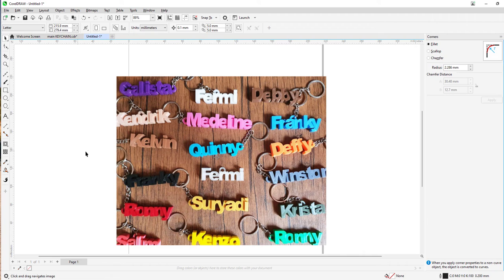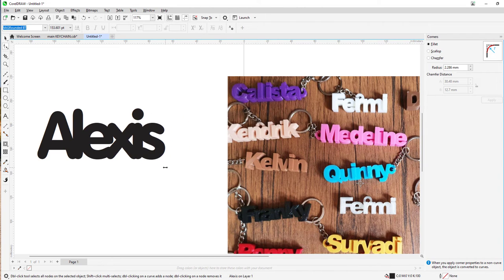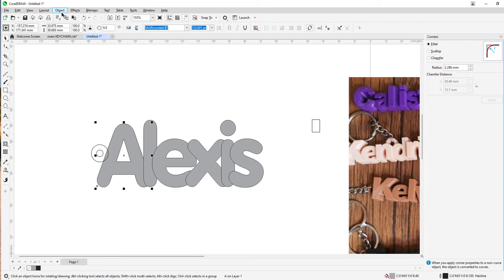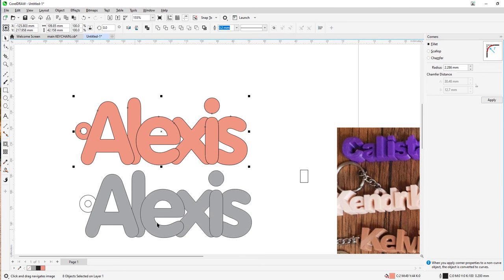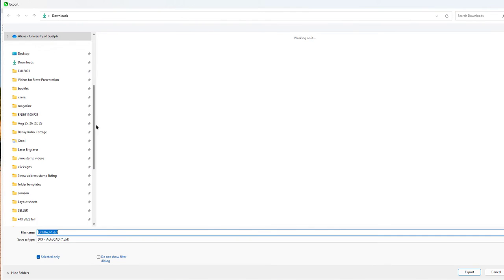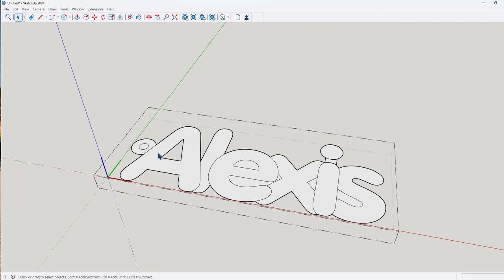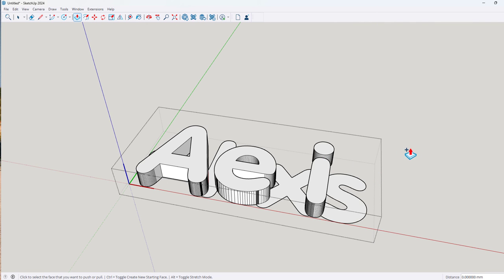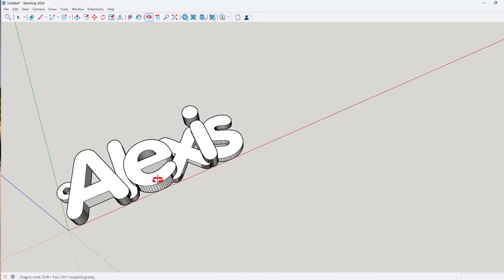CorelDraw: From 2D Vector to 3D Print/s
**Want to turn your CorelDraw graphic designs into real-world 3D objects?** This tutorial bridges the gap between CorelDraw's powerful vector editing and a successful 3D printing workflow. We’ll guide you step-by-step from creating a custom 2D vector design to generating an STL file ready for your 3D printer. Whether you're a beginner looking to understand 3D printing for the first time or a graphic designer eager to expand your skills, this guide is for you.

In this comprehensive CorelDraw tutorial, we focus on creating a printable keychain from scratch. The journey begins in CorelDraw, where we transform standard text into a cohesive, 3D printable shape. We'll show you how to prepare your 2D vector design using essential techniques like combining letters, managing object layers, and using the Smart Fill tool to ensure your design is ready for extrusion. Proper vector preparation in CorelDraw is critical for achieving a clean 3D model.

Next, we move to SketchUp for the 3D modeling phase. Learn how to import your DXF file and use specialized extensions to create solid faces from your vector data. We demonstrate how to apply precise vector extrusion with the Push/Pull tool to add depth to your design, adjust element heights, and unify the various components into a single, high-quality 3D model. The process concludes with exporting the final design as an STL file, which is compatible with popular slicers like Cura and MakerBot.

**What you'll learn in this 3D printing workflow tutorial:**

*   **CorelDraw to 3D Printing:** How to convert a 2D vector design into a physical object.
*   **Vector Preparation:** Use "Smart Fill" and "Break Apart" functions to create cohesive shapes suitable for 3D extrusion.
*   **3D Modeling with SketchUp:** Import DXF files, create solid faces, and use the Push/Pull tool for precise extrusion.
*   **STL Export:** Generate a final STL file compatible with your 3D printer.

This professional workflow simplifies the entire process, allowing you to quickly turn your CorelDraw art into physical prototypes. Follow along to start creating your own custom 3D printed objects!